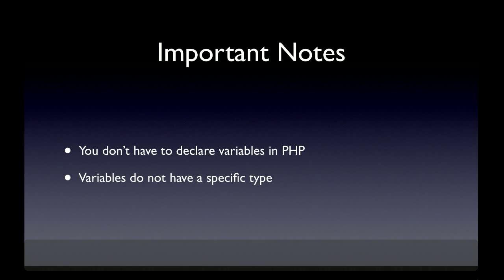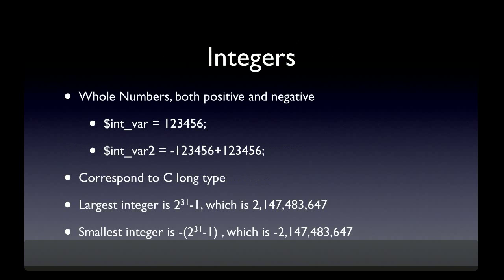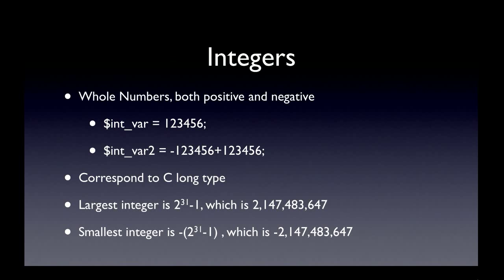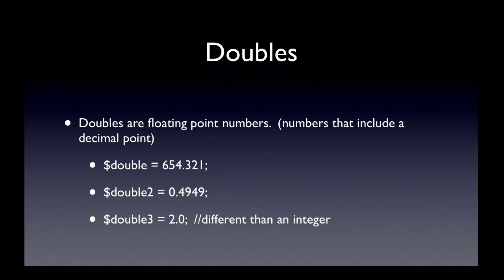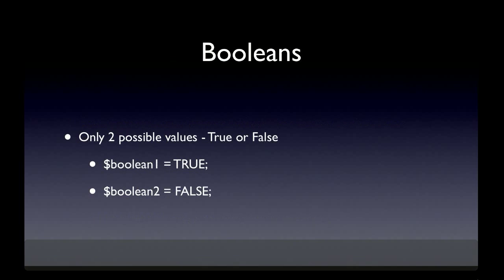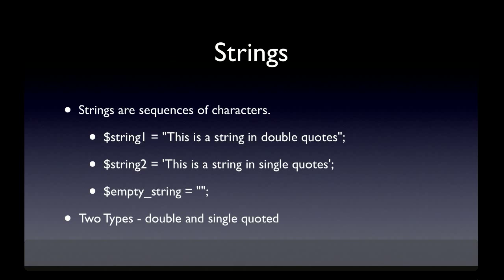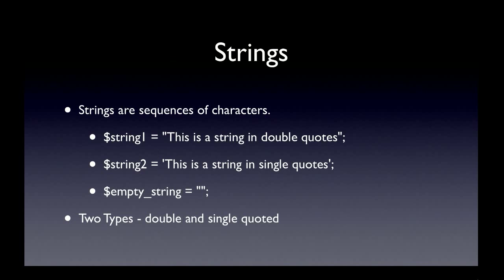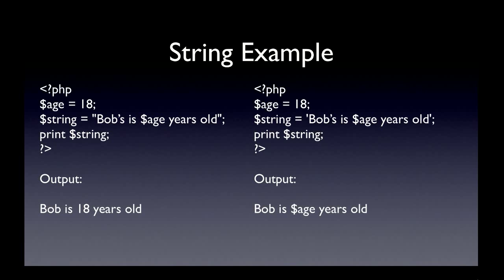AtomicPages PHP Tutorial 5: Variable Types